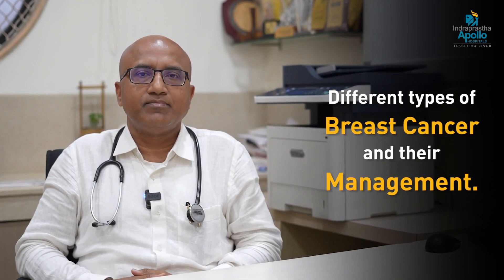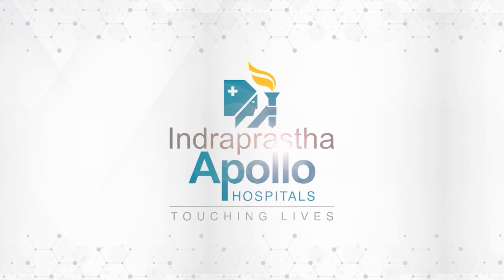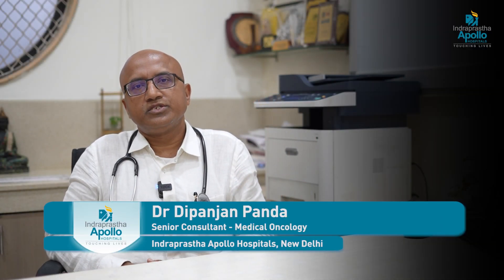Different Types of Breast Cancer | Dr. Dipanjan Panda | Apollo Delhi Hospital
इस वीडियो में, हम विभिन्न प्रकार के स्तन कैंसर के बारे में चर्चा करेंगे जो व्यक्तियों को प्रभावित कर सकते हैं। स्तन कैंसर एक ऐसी बीमारी है जिसमें स्तन में कोशिकाएं नियंत्रण से बाहर हो जाती हैं। त्वचा कैंसर के बाद महिलाओं में यह दूसरा सबसे आम कैंसर है।

स्तन कैंसर के कई प्रकार होते हैं, जिनमें डक्टल कार्सिनोमा, लोब्युलर कार्सिनोमा और इंफ्लेमेटरी ब्रेस्ट कैंसर शामिल हैं।

डक्टल कार्सिनोमा स्तन कैंसर का सबसे आम प्रकार है, जो लगभग 80% मामलों में होता है। यह नलिकाओं की कोशिकाओं में शुरू होता है, जो ट्यूब हैं जो स्तन से निप्पल तक दूध ले जाती हैं।

लोब्युलर कार्सिनोमा - लोब्यूल्स में शुरू होता है, जो ग्रंथियां हैं जो दूध का उत्पादन करती हैं। इस प्रकार का स्तन कैंसर डक्टल कार्सिनोमा की तुलना में कम आम है और इसका पता लगाना अधिक कठिन होता है क्योंकि यह हमेशा एक ट्यूमर नहीं बनता है।

सूजन स्तन कैंसर- स्तन कैंसर का एक दुर्लभ और आक्रामक रूप है जिसके कारण स्तन लाल, सूजे हुए और स्पर्श करने के लिए गर्म हो जाते हैं। यह स्तन की त्वचा में लसीका वाहिकाओं को अवरुद्ध करने वाली कैंसर कोशिकाओं के कारण होता है।

अन्य प्रकार के स्तन कैंसर में ट्रिपल-नकारात्मक स्तन कैंसर, एचईआर2-पॉजिटिव स्तन कैंसर और मेटास्टैटिक स्तन कैंसर शामिल हैं।

विभिन्न प्रकार के स्तन कैंसर के बारे में जागरूक होना और किसी भी संभावित समस्या का जल्द पता लगाने के लिए नियमित जांच-पड़ताल और मैमोग्राम कराना महत्वपूर्ण है। यदि आपको अपने स्तन स्वास्थ्य के बारे में कोई चिंता है, तो अपने स्वास्थ्य सेवा प्रदाता से बात करना सुनिश्चित करें।

To know more about Apollo Hospitals , Apollo Hospital Delhi
 🏣Location:  Indraprastha Apollo Hospitals, Sarita Vihar, New Delhi